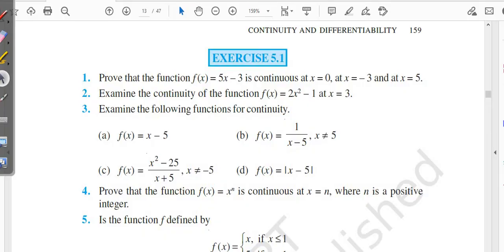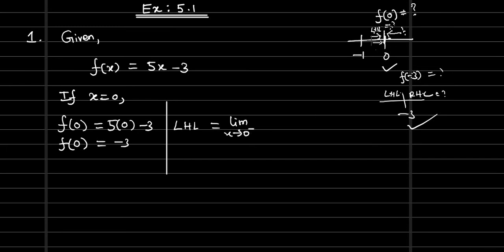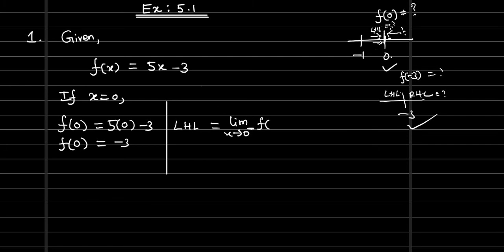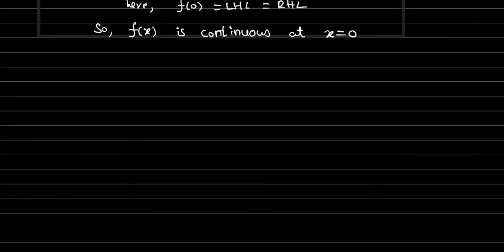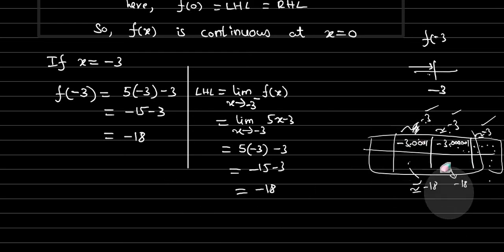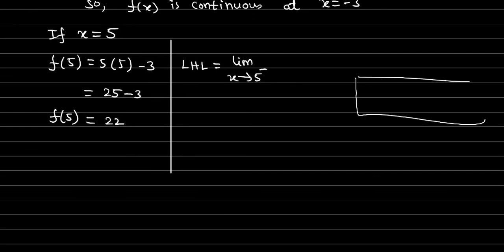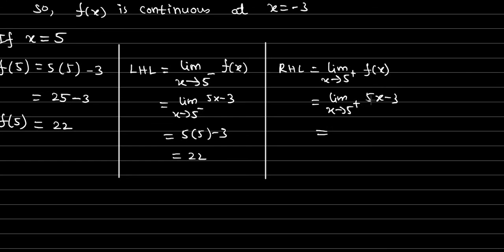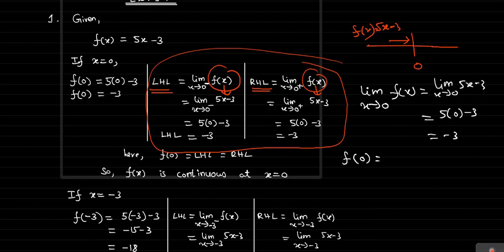CBSE Grade 12 MATHS : CHAPTER 5 - Continuity and differentiability - Exercise 5.1 - 1 st sum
CHAPTER 5 - Continuity and differentiability -  Exercise 5.1 - 1 st sum
NCERT MATHS I Exercise 5.1 - 1. Prove that the function f(x) = 5x-3 is continous at x=0, at x=-3 and x=5. I 12th std maths I XII maths I josh maths I cbse maths I term 1 12th maths l CBSE Maths in English l cbse Maths I